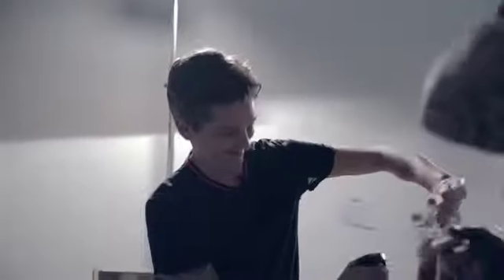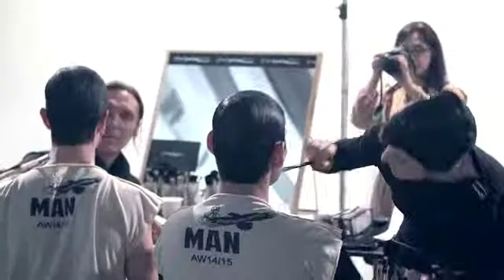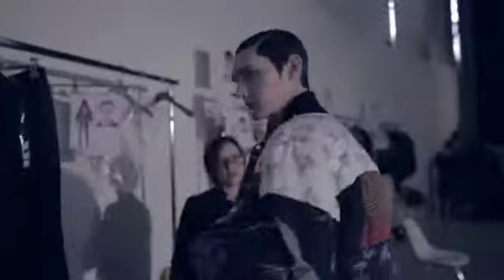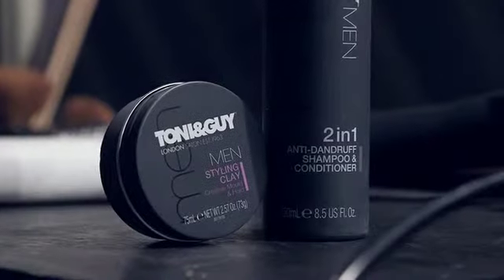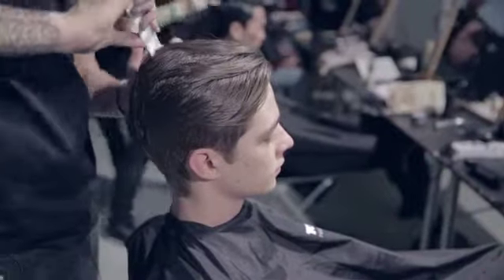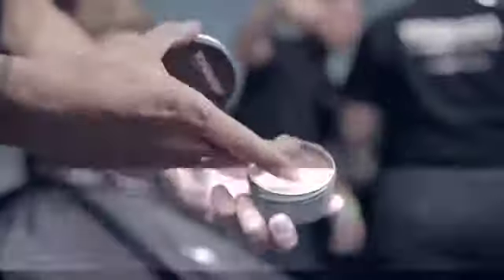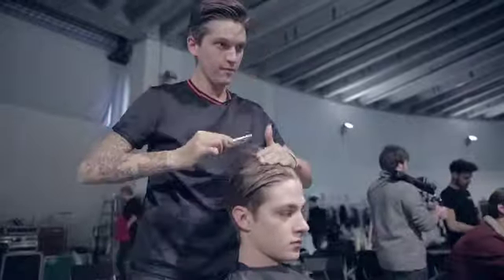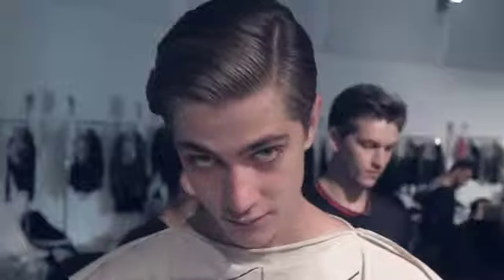Vivienne Westwood MAN Hair How-To by TONI&GUY Hair Meet Wardrobe